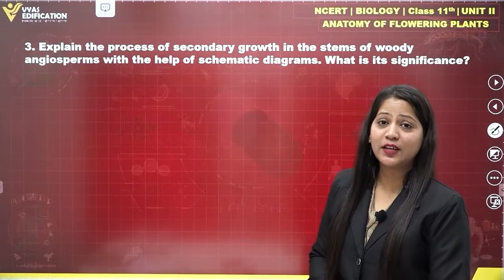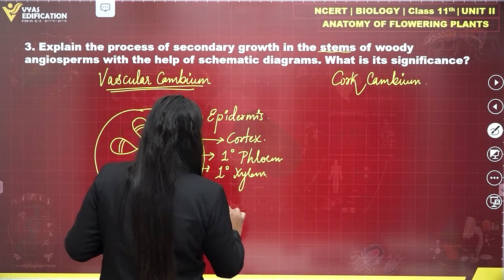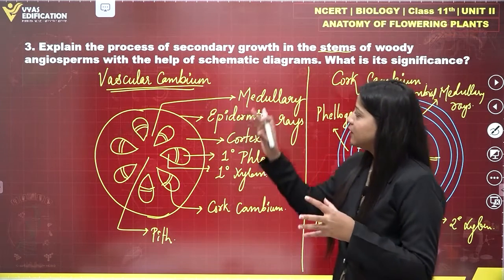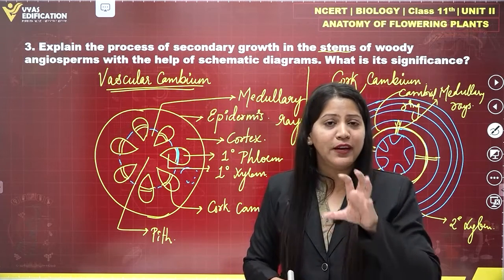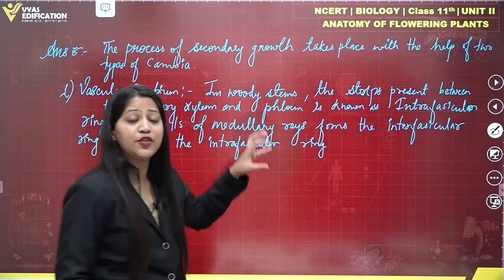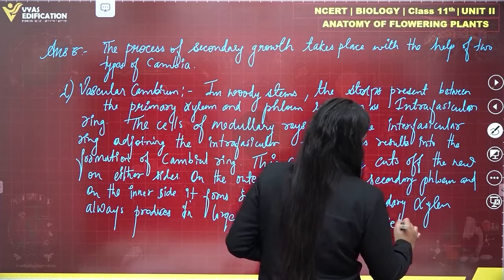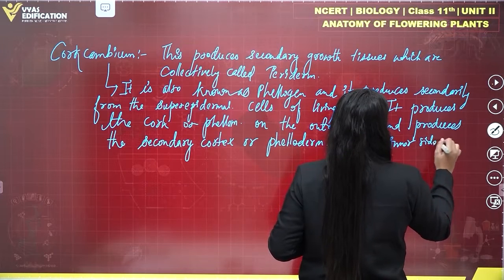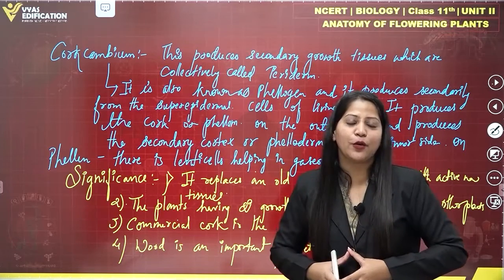NCERT Class 11th Biology Unit 2 Q 3 Anatomy of flowering plants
3.  Explain the process of secondary growth in the stems of woody angiosperms with the help of schematic diagrams. What is its significance?

12th Passed or currently in 12th  Students - Path Breaker JEE (1 Year online exhaustive course)

For NEET
12th Passed or currently in 12th  Students - Path Breaker NEET (1 Year online exhaustive course)

CBSE Solutions
NCERT Solutions
NCERT 11th
NCERT 11
CBSE 11th
11th Solutions

NEET2023 NEET NEET2024 Physics Chemistry Biology MBBS Doctor AIIMS Botany Zoology Plants Life Animals Flower #3.Explaintheprocessofsecondarygrowthinthestemsofwoodyangiospermswiththehelpofschematicdiagrams. What is its significance?